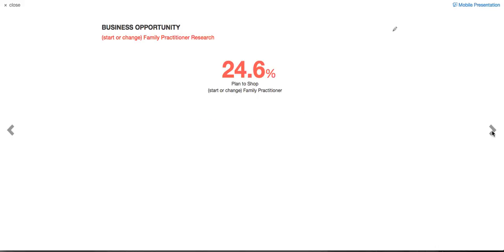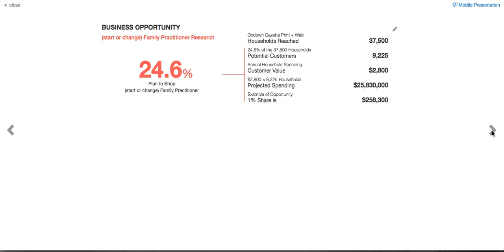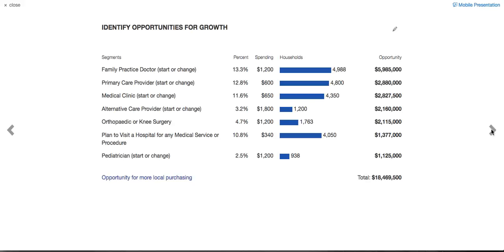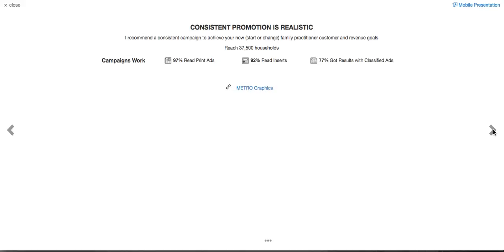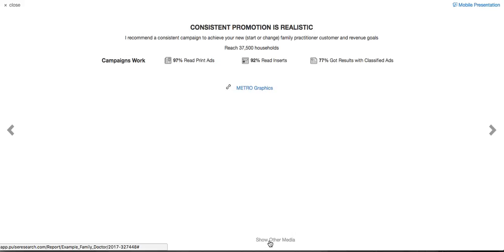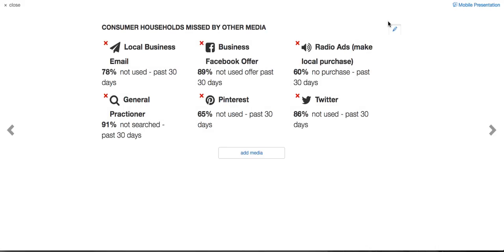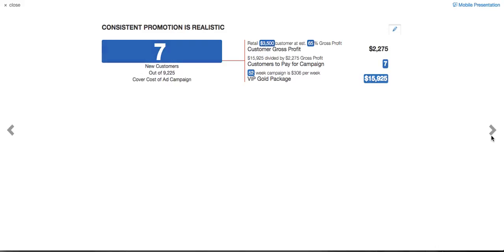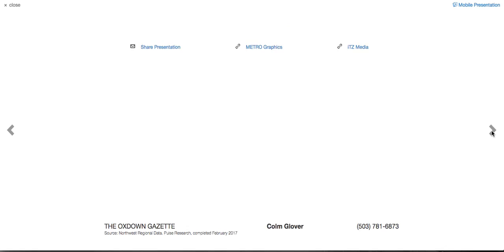Family Practitioner Presentation